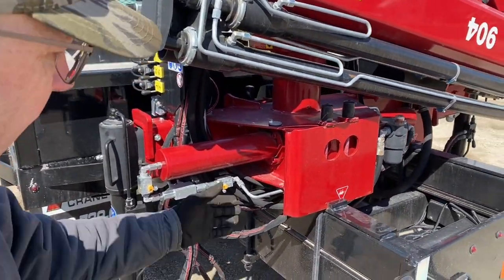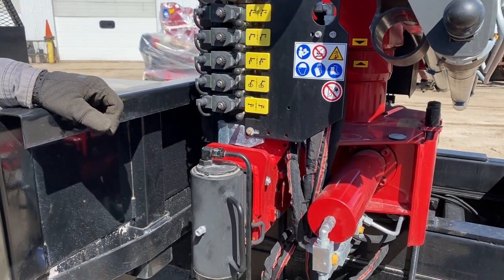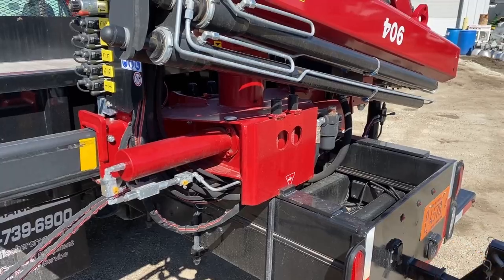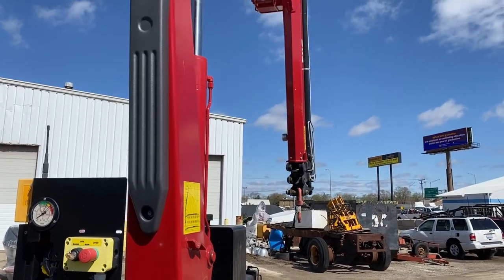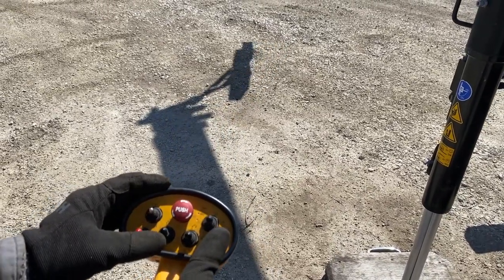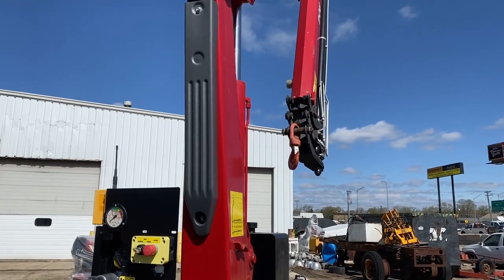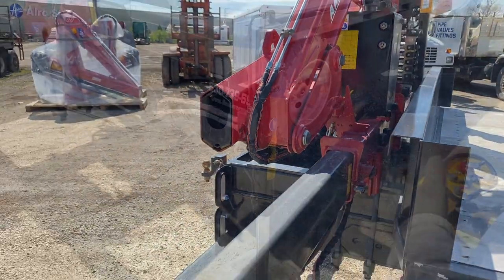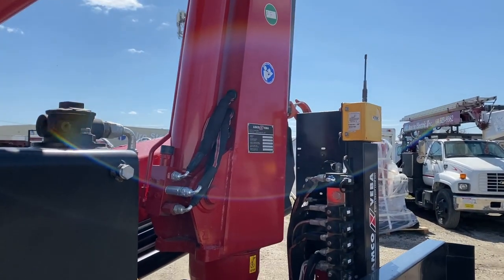How to operate a knuckle boom crane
The basics of operating a knuckle boom crane.

As a founding member of the Articulating Crane Council of North America (ACCNA), a committee within the National Truck Equipment Association (NTEA), Fischer Crane Company had developed a comprehensive training course for Knuckle Boom Operators.

This video is a quick informal take on some of the major points of that course, including general safety and operational concerns.  The video focuses on the proportional control ability of the Amco Veba 903 to 907 range of knuckle boom cranes.

0:00  Introduction
0:58  Check Operating Conditions
1:35  Starting Operation - Things to look out for
2:21  A couple of maintenance points ...
3:38  The Controls
5:22  Deploying the stabilizers
7:57  Opening the crane
9:55  Picking up the load
12:17 Placing the load
14:02 Closing the crane
17:41 Closing the stabilizers
18:30 Shutting things down
19:33 Final Points - Maintenance